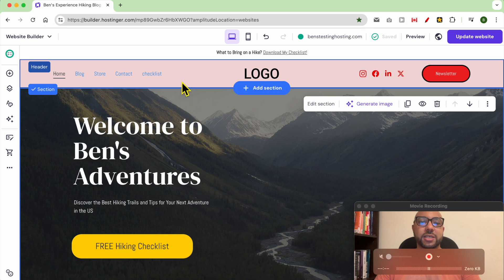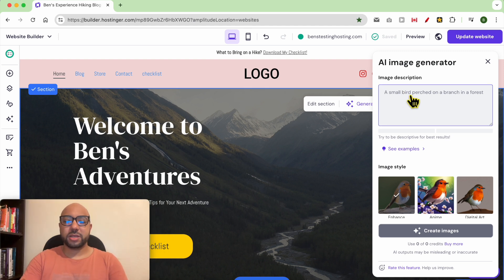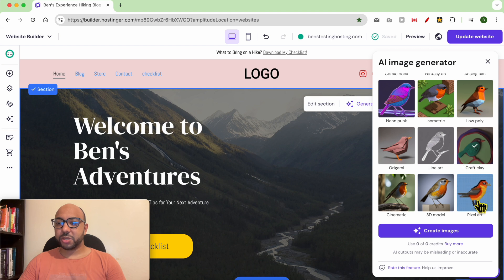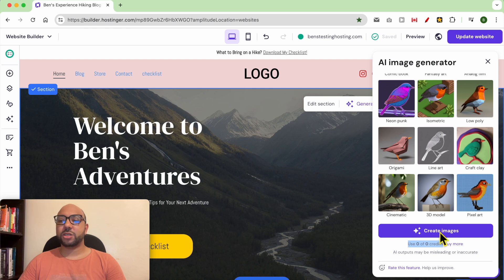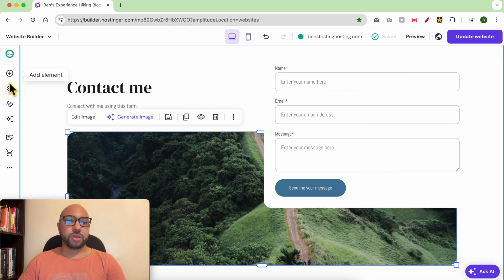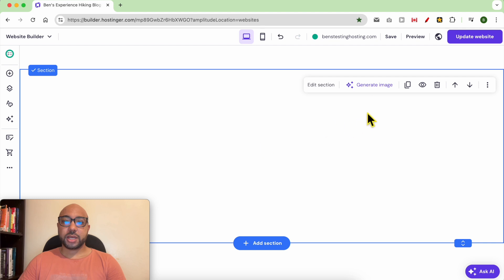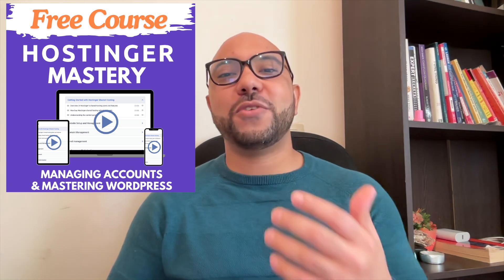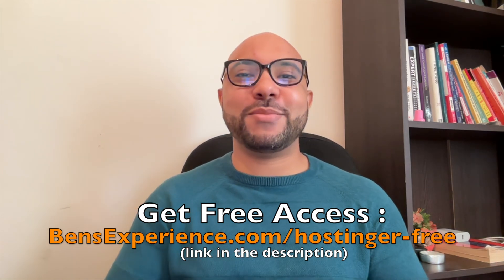How to use the AI Image Generator in Hostinger Website Builder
In this video, I will show you how to use AI to generate images for your website on Hostinger Website Builder. Discover the ease of creating stunning visuals with the Hostinger Website Builder. Whether you need a nature photo with some birds or an anime style, the AI Image Generator in Hostinger Website Builder has you covered. Watch as I demonstrate how to use the AI Image Generator tool within Hostinger Website Builder to enhance your website's visual appeal effortlessly. If you've ever wondered how to make your site more attractive with unique images, this tutorial is for you.

Learn to navigate the Hostinger Website Builder, use the AI tools effectively, and create images that match your website's style and theme. From 3D cinematic to digital art, the possibilities are endless with the AI Image Generator in Hostinger Website Builder.